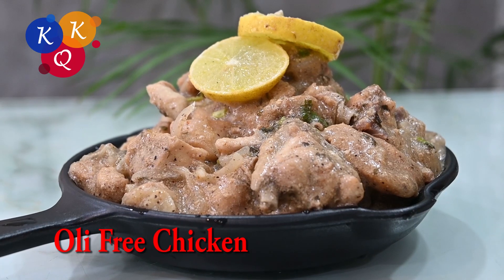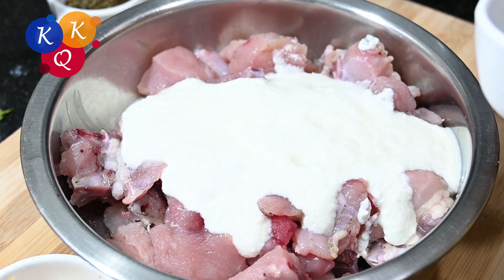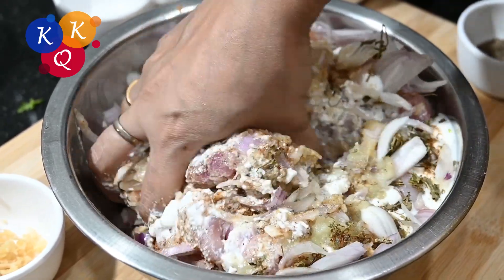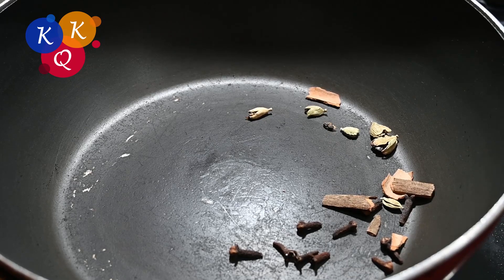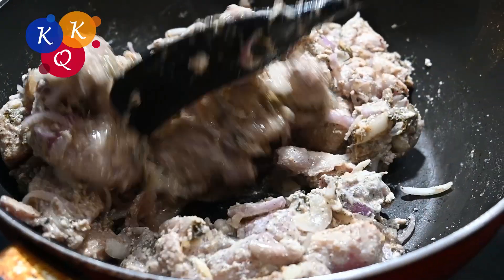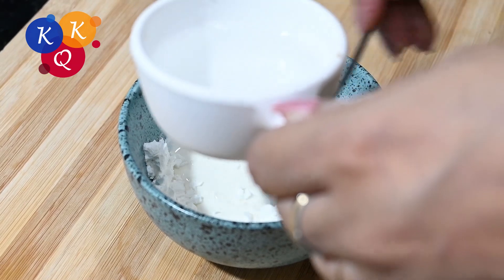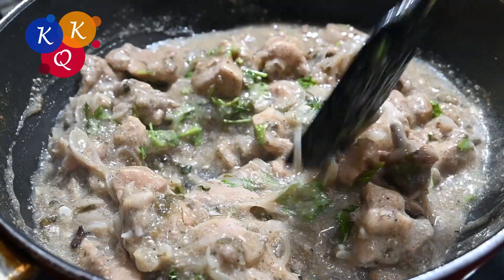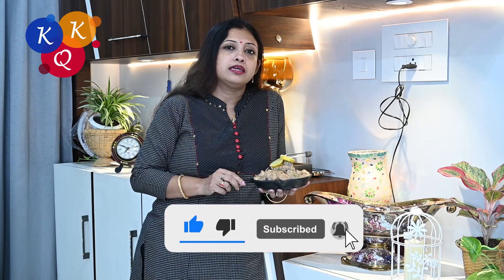Oil Free Chicken Recipes | Oil Free Recipe | Oil Free Chicken Curry Recipe in Bengali